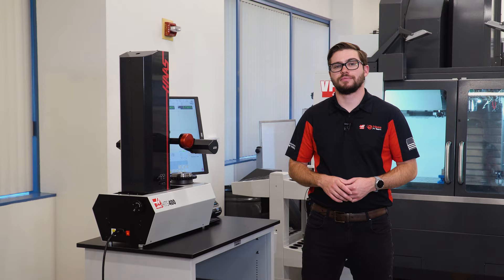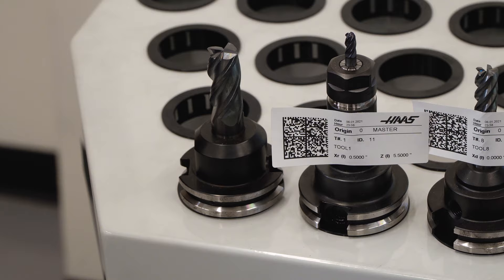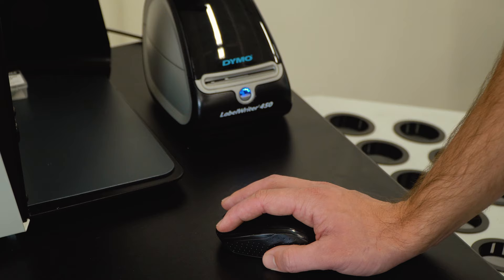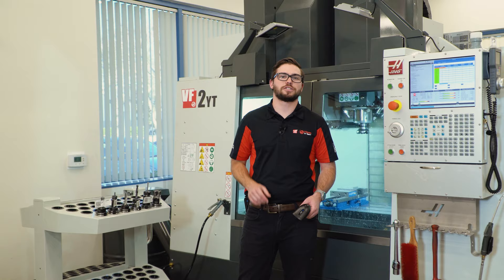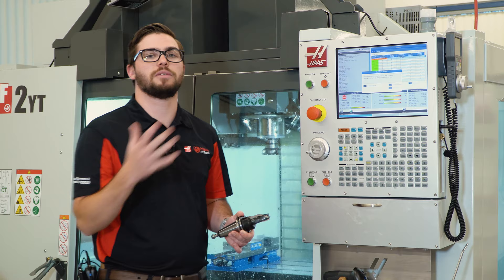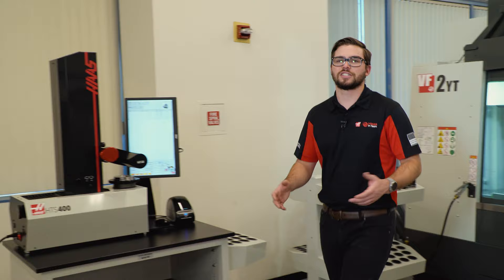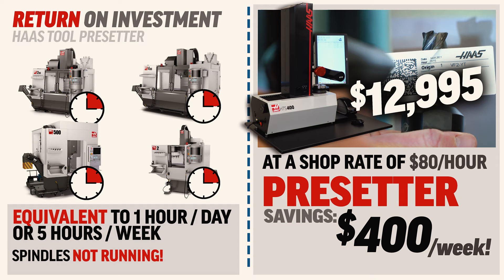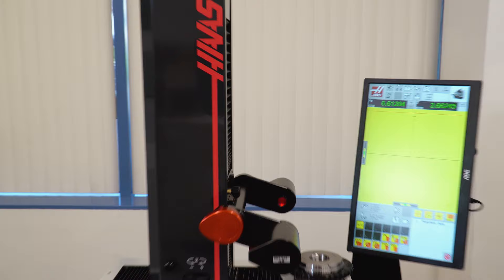The Haas HTS400 Tool Presetter - Haas Automation, Inc.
We already gave you a little peak at our new HTS400 Tool Presetter last week. Now Mitchell is back to give you a more in-depth introduction on how the HTS400 works and how it can make your machine shop more efficient and productive by keeping your spindles turning more of the time.

This also isn't the last of the videos we'll be releasing on the HTS400. We have a very in-depth walkthrough coming in the next week or two, where Mitchell reviews all of the HTS400's major functions. If you want to delve into the details of how this presetter works, this is the video for you.